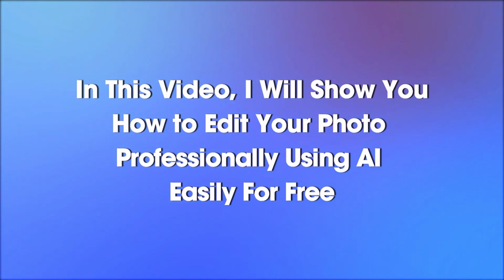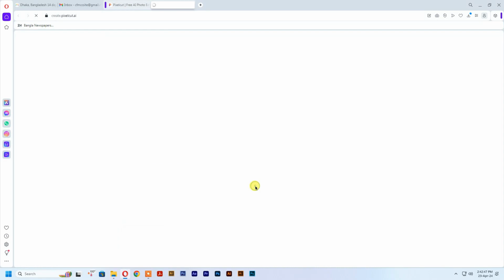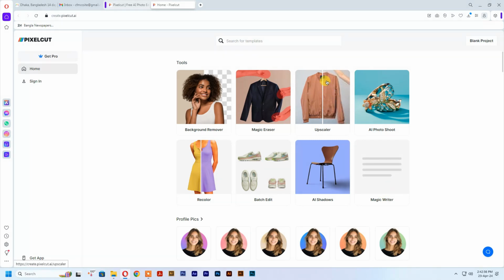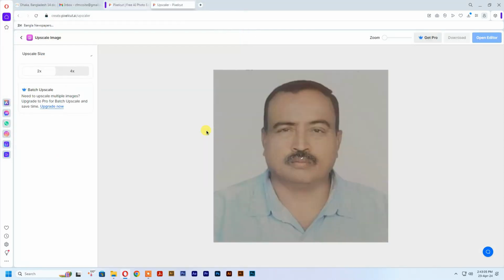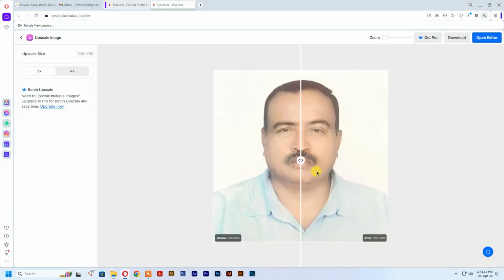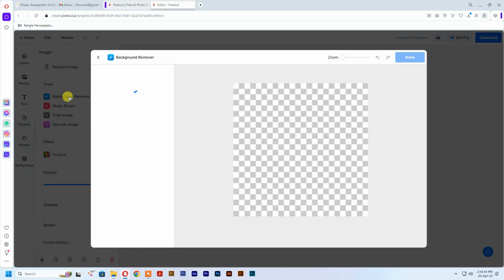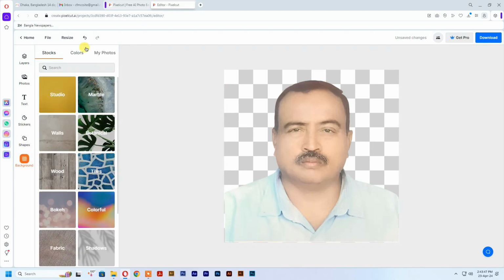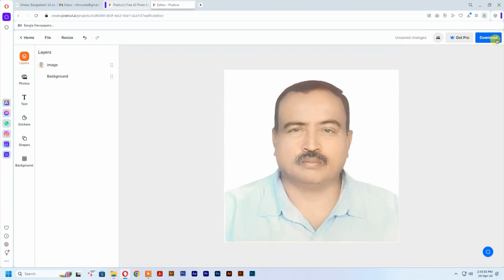Edit Your Image For Free Using AI || Magic Eraser || Photo Recolor || Photo Upscale & More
If you are searching for a video on how to edit photos online for free. This video is for you, in this I will show you how to edit photos online for free easily using AI.